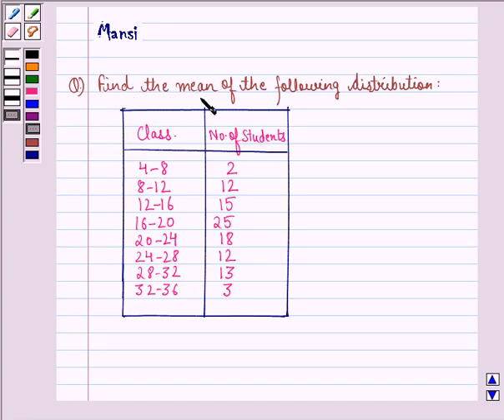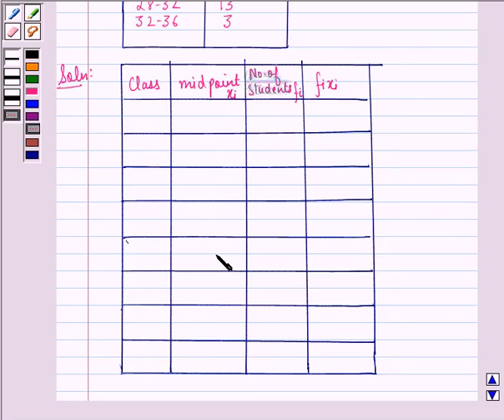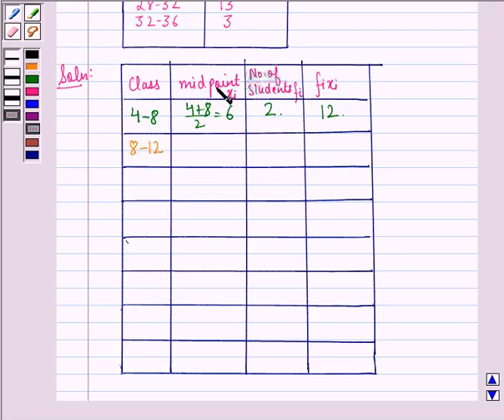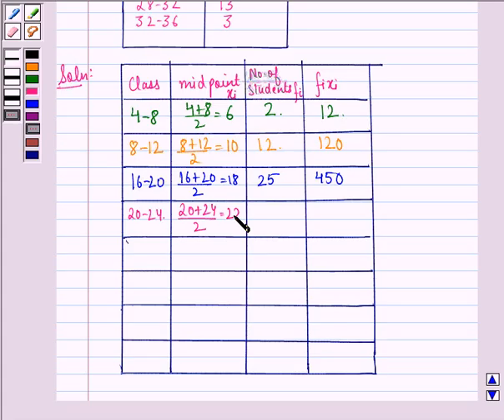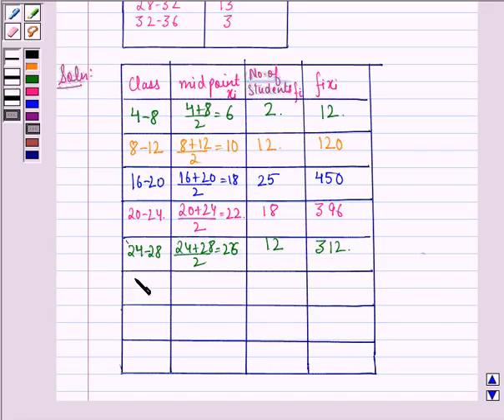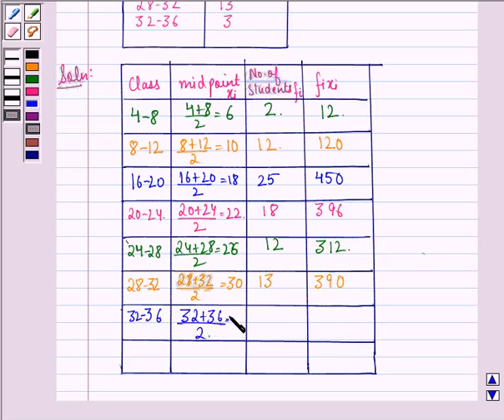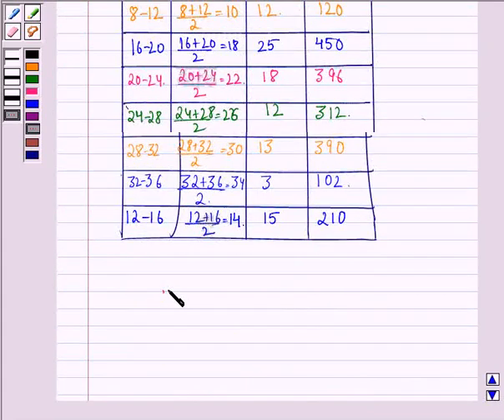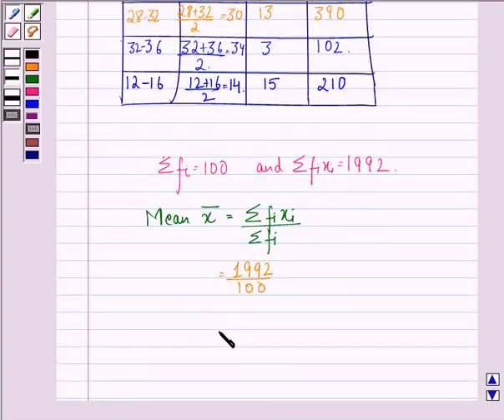Maths X CBSE B 2005 1 18